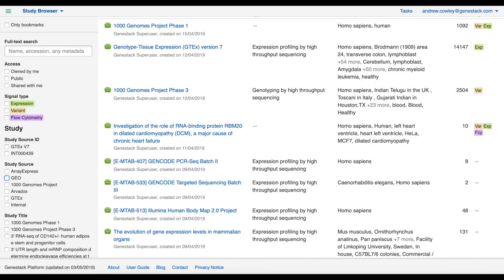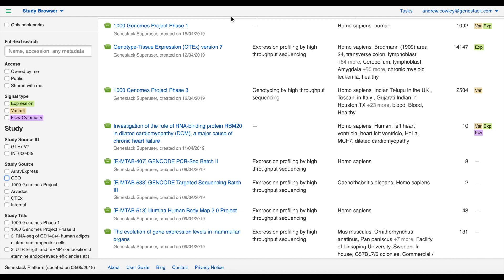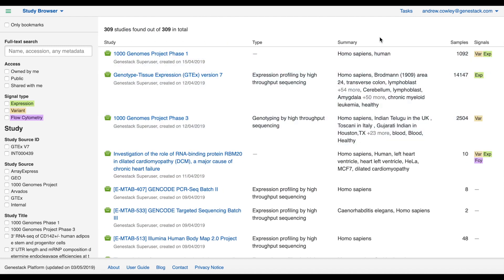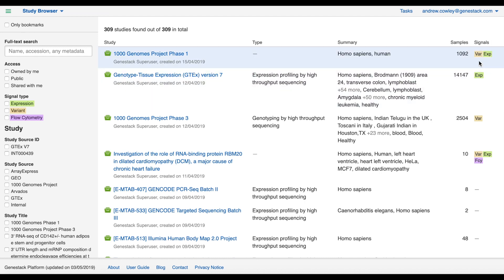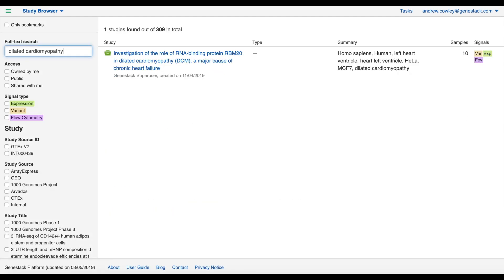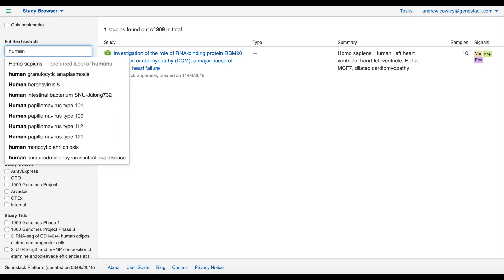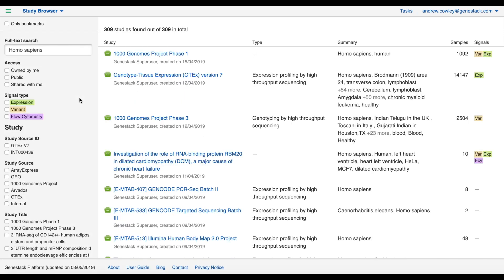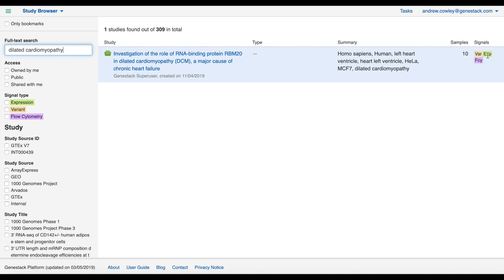Omics Data Manager Quick Start 1 - Study Browser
Genestack’s Omics Data Manager (ODM) is a data management system for multi-omics, biological and healthcare data, which accelerates data-driven science through data FAIRification.

In this tutorial Andrew Cowley from Genestack introduces you to the main portal of ODM, the Study Browser.

A script for this tutorial will be available soon.

To watch the follow on tutorial, Omics Data Manager Quick Start 2 - Study Metainfo Editor